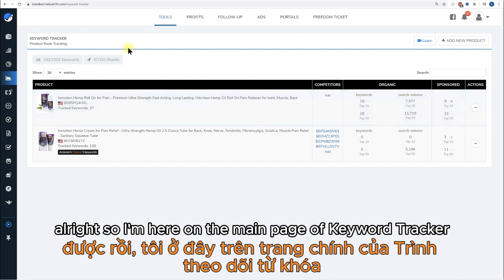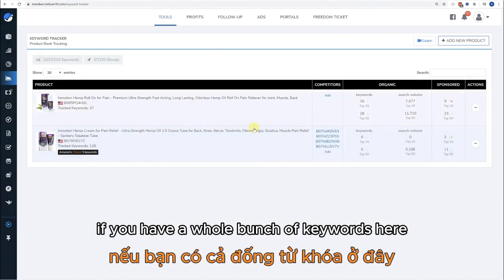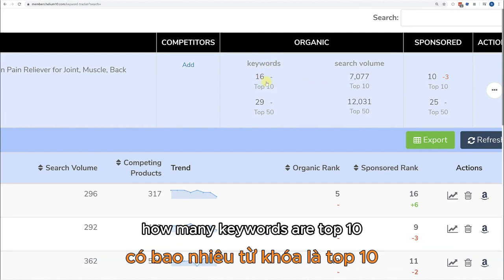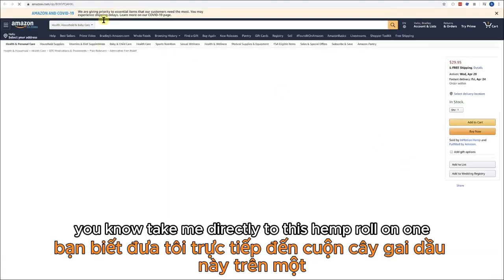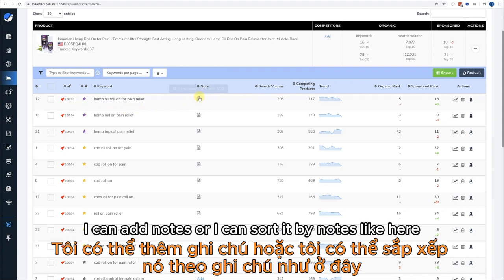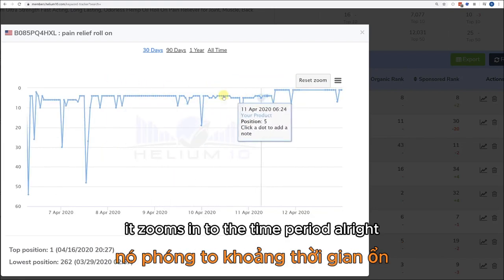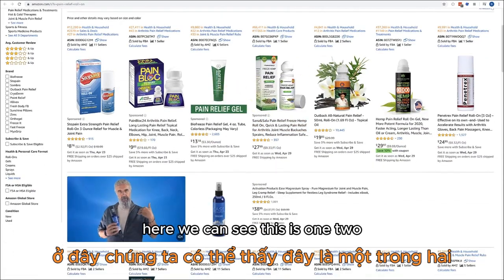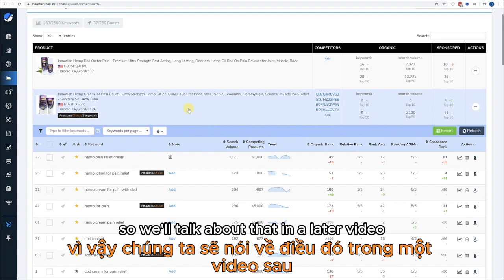TỔNG QUAN VÀ GIỚI THIỆU KEYWORD TRACKER TRÊN HELIUM10 | KEYWORD TRACKER - SKY BROS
Keyword Tracker PRO là một công cụ mạnh mẽ giúp bạn theo dõi và đánh giá hiệu suất của các từ khóa mục tiêu của bạn trên Amazon. Bằng cách sử dụng Keyword Tracker PRO một cách hiệu quả, bạn có thể tối ưu hóa chiến lược từ khóa của mình, tăng cơ hội xuất hiện trên các trang tìm kiếm của Amazon và tối đa hóa doanh số bán hàng.
Trong video này, chúng tôi sẽ hướng dẫn bạn cách sử dụng Keyword Tracker PRO để theo dõi và phân tích hiệu suất từ khóa của bạn một cách chuyên nghiệp. Bạn sẽ biết cách sử dụng công cụ này để tìm kiếm từ khóa phù hợp, theo dõi vị trí của từ khóa trên Amazon, và tối ưu hóa chiến lược quảng cáo của mình.

Video nằm trong chuỗi series Helium10 Training qua chia sẻ từ chuyên gia, được dịch và lồng tiếng hoàn toàn bằng tiếng Việt.
👉Link đăng ký để nhận code giảm giá tại đây:
1. Đăng ký Brand với USPTO.
2. Đăng ký LLC
3. Bảo hiểm Amazon Insurance dành cho tài khoản sellers.
4. Warehouse 3PL bao gồm lưu kho và giao lastmiles cho khách hàng cuối.
5.  Dịch vụ Amazon FBA Door to Door logistic By Air & By sea Từ Việt Nam & Trung Quốc đến kho Amazon FBA warehouse của mỹ với giá cả cạnh tranh và dịch vụ hàng đầu.

1. Helium10 có code giảm giá lên đến 70% duy nhất tại SKY BROS.
2. Jungle Scout luôn có code giảm giá lên đến 60% duy nhất tại SKY BROS.
3. Phần mềm yêu cầu Amazon refund các khoản tiền đã tính toán sai & làm thất thoát cho sellers giúp cho sellers lấy lại những khoản tiền mà Amazon đã đánh cắp/làm mất của mình. Đặc biệt, phần mềm sẽ audit miễn phí cho sellers.
4. FBA EXCEL : phần mềm tối ưu quảng cáo & Tổng hợp hơn 4000 influencer tại Mỹ.